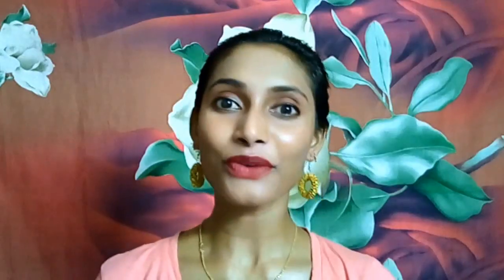How To Comb Oiled Hair Neatly? | Sleek Buns | Most Requested Video | SahiJeeth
Hi folks,
Here is the most requested video on How to comb the oiled hair.
XOXO